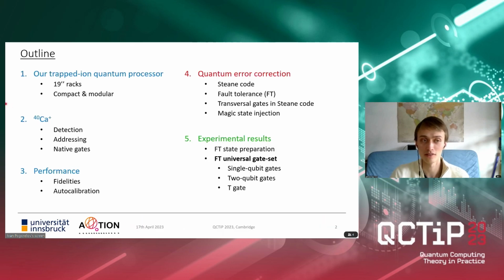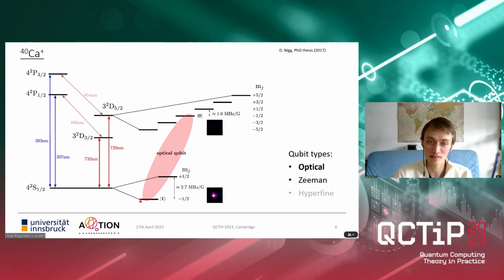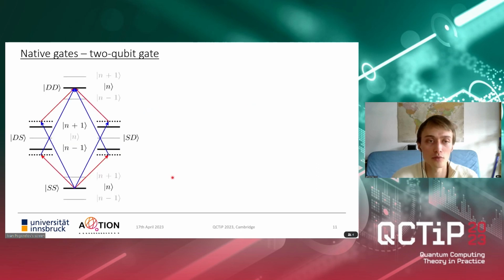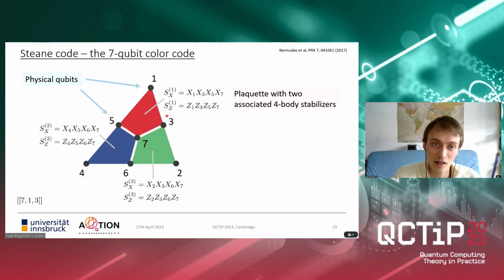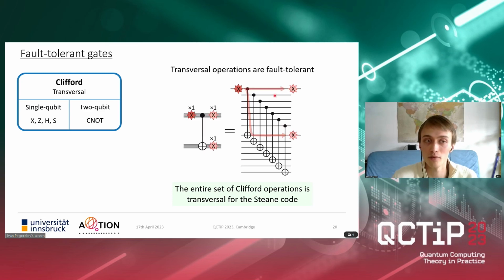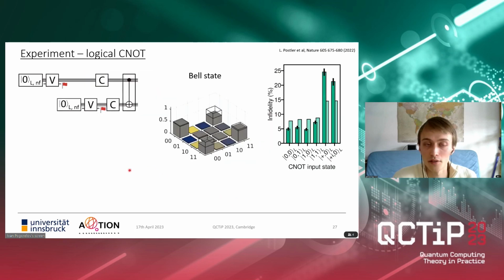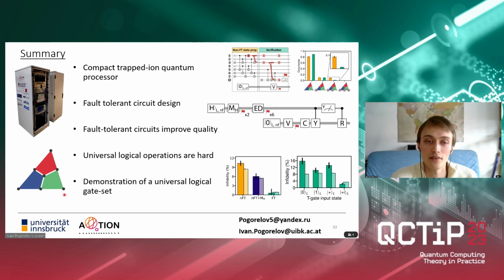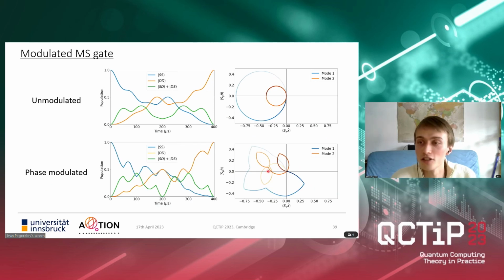Ivan Pogorelov - Compact ion-trap quantum computing demonstrator